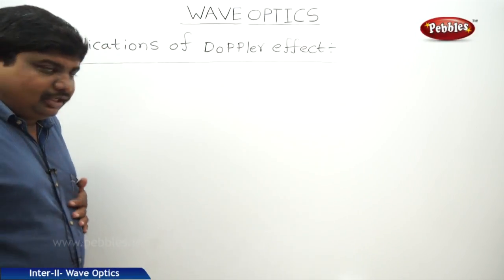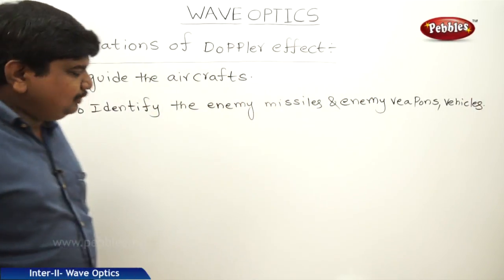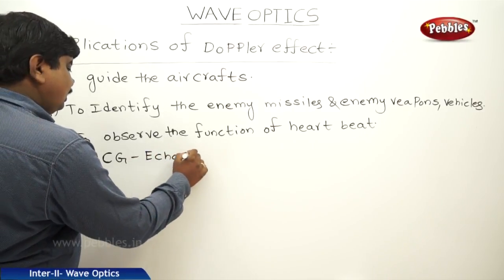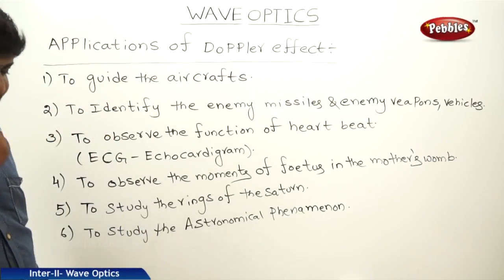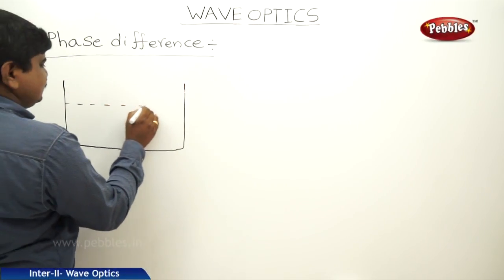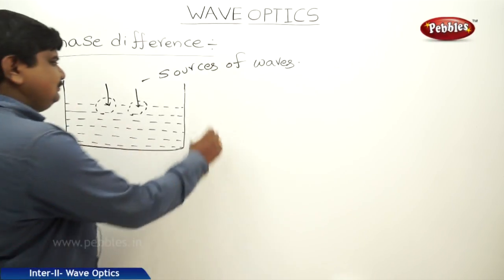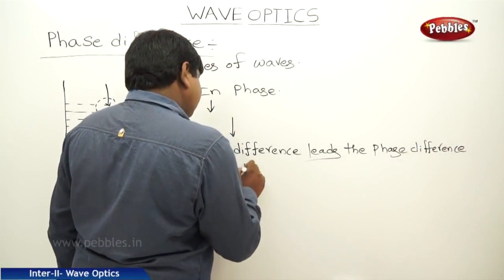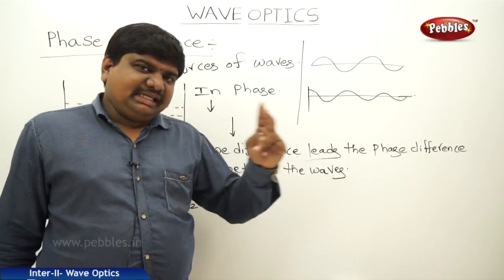Part-6 : Wave Optics | Physics | Intermediate II | AP&TS Syllabus